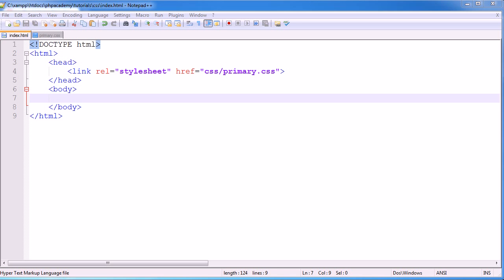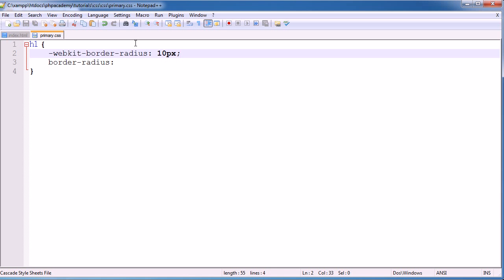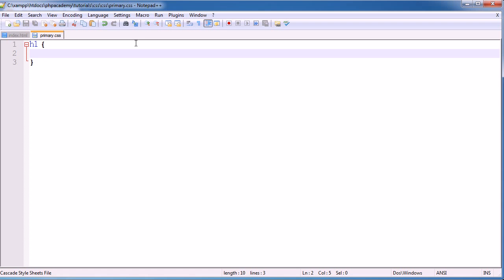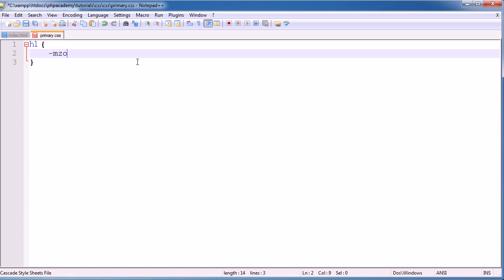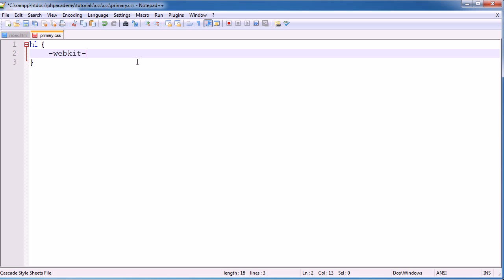41 CSS CSS3 Tutorials 2D Transformations Part 1 4